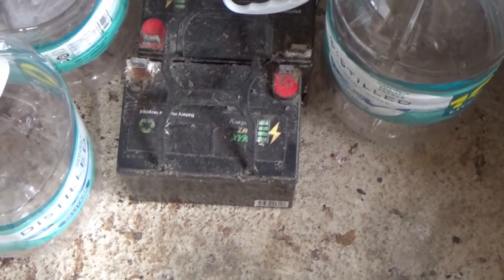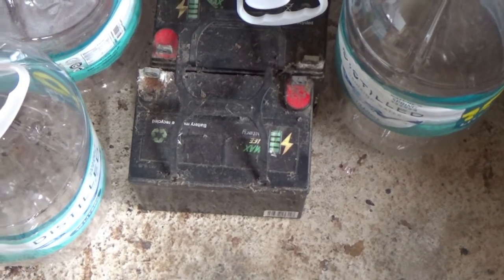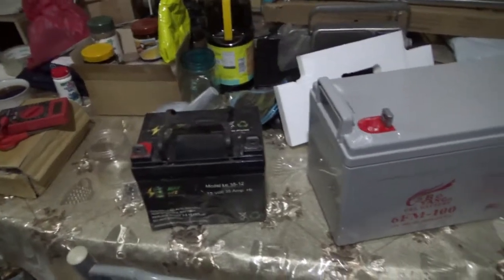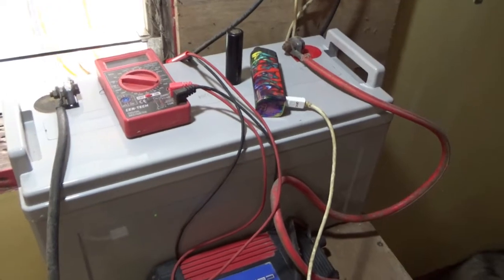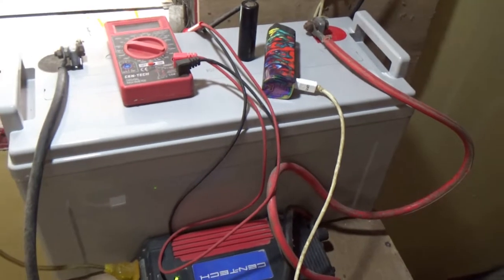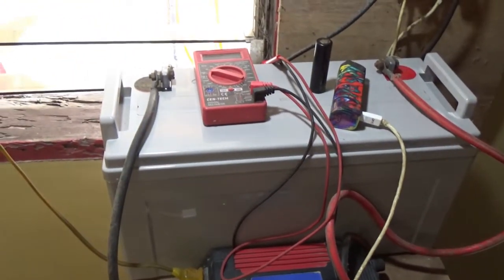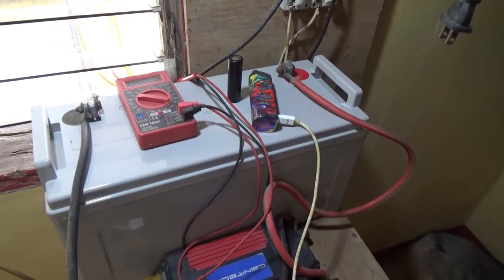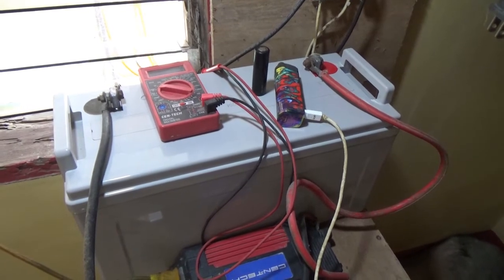BO Yang 100 AH Deep Cycle Battery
I have questions about my new Chinese deep cycle battery.